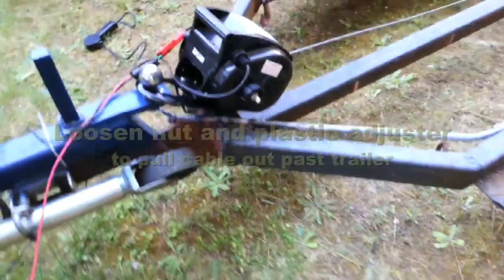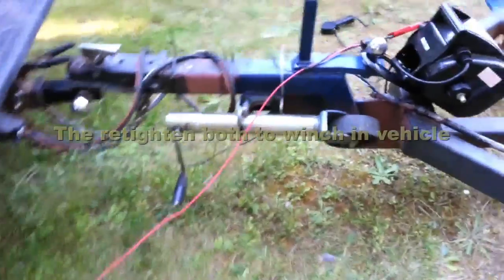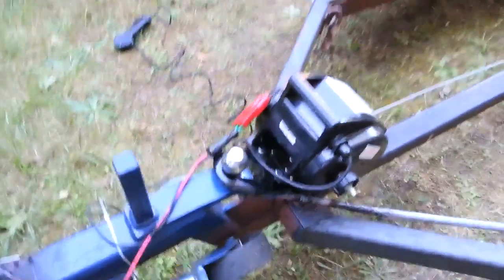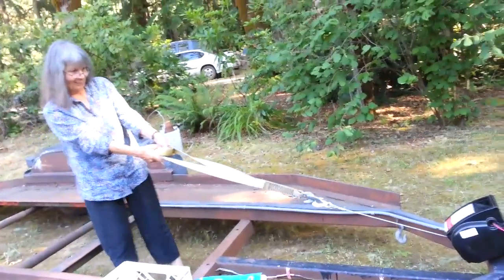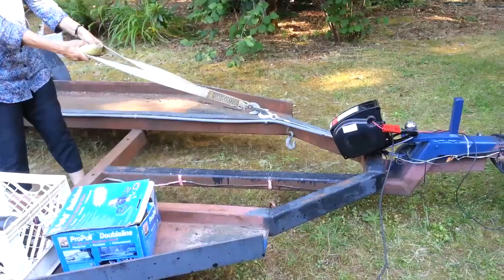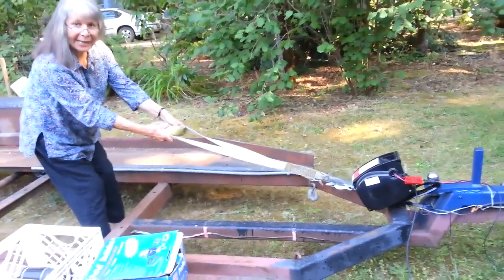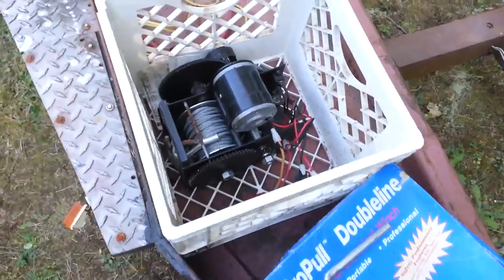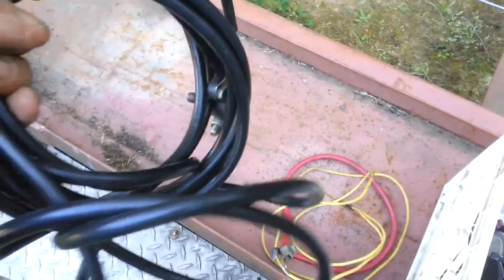Car Hauler Winch Setup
Tires replaced, suspension repaired, electric brakes added, new lights and wiring, plus a mount for a winch. How to do it! To retrieve a Nissan Murano with seized engine.